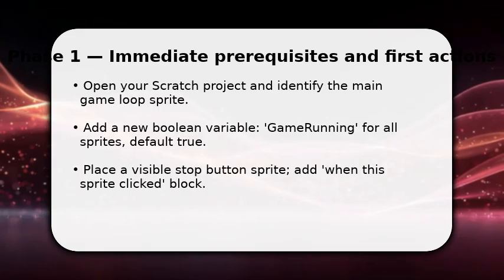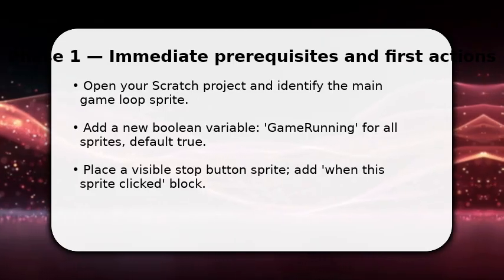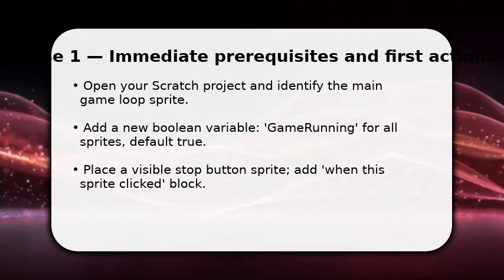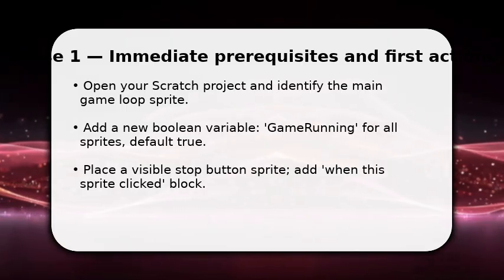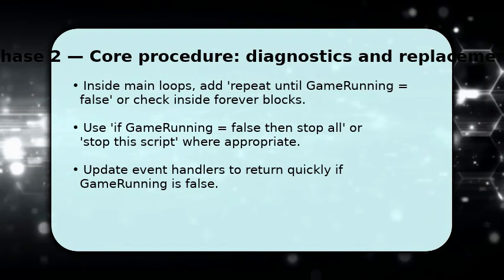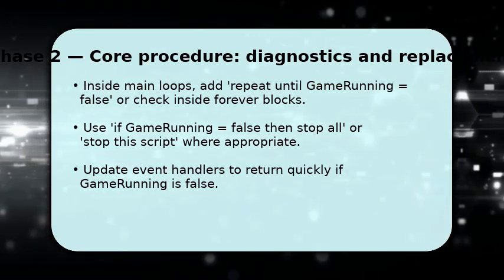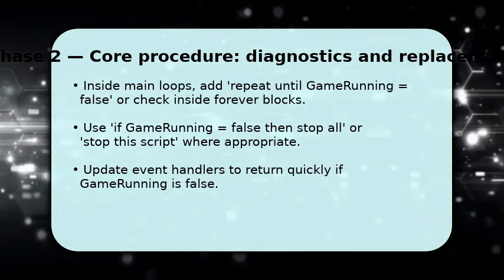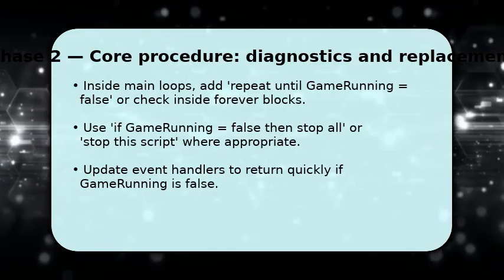How to Stop the Game in Scratch (easy Method)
How to Stop the Game in Scratch (easy Method) | 🔒 Surfshark VPN Deal — Stay private and secure. $1.99/mo + 3 Months Free ▸

Learn the simple way to pause your Scratch project without any hassle. This tutorial guides you through pressing a few buttons and understanding basic controls, making it easy for players of all ages.

Scratch, stop game in Scratch, easy method stop playback, how to pause Scratch project, basic control commands in Scratch, interactive storytelling with pauses, managing time limits on projects, simple controls for stopping games, Scratch tutorial: Pause feature, stop game command in Scratch